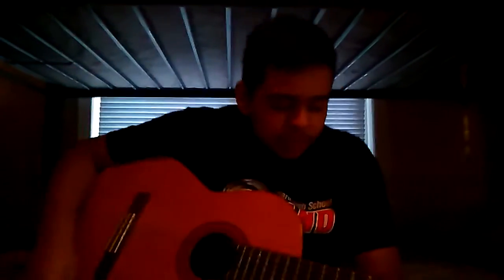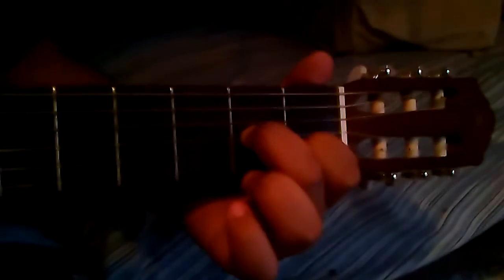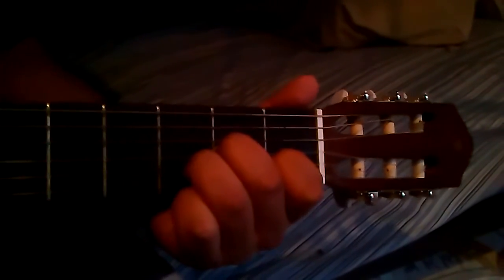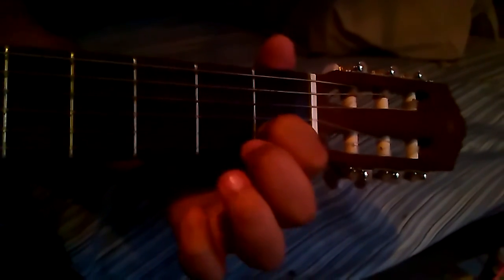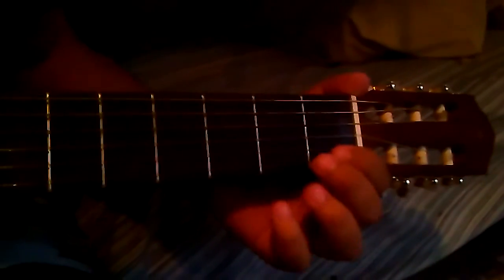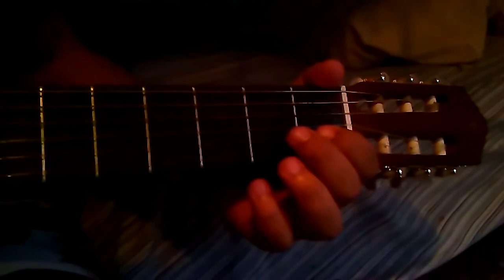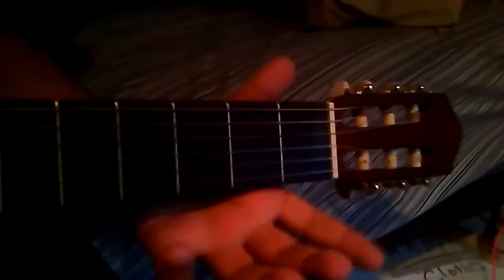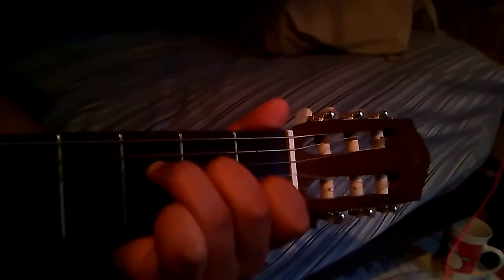How to play the mortal combat theme song on guitar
This song is really easy if your a beginner this is a great song to start with